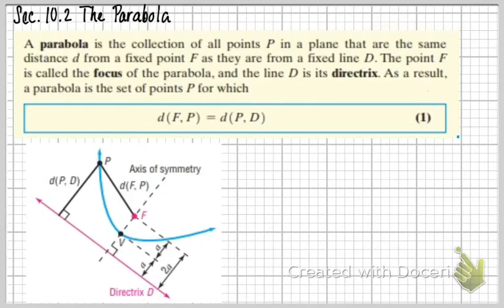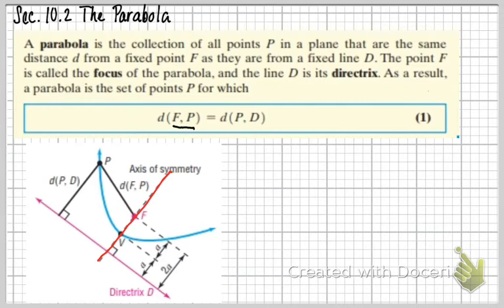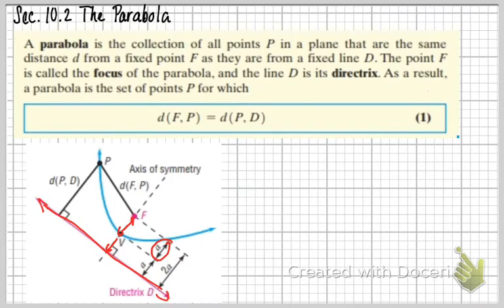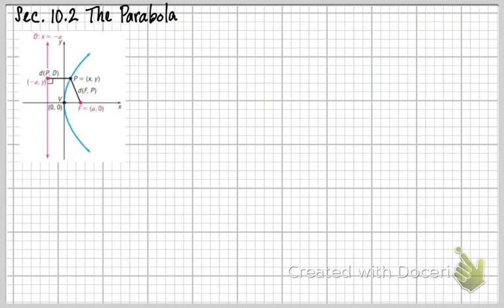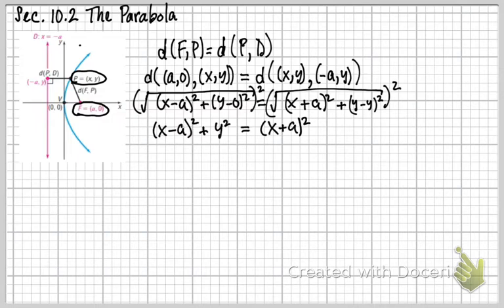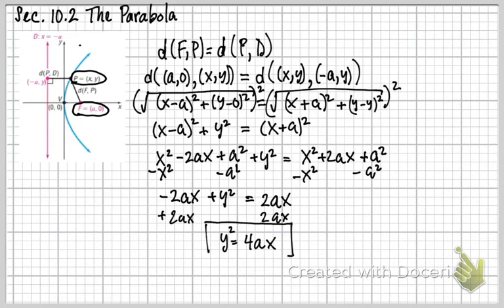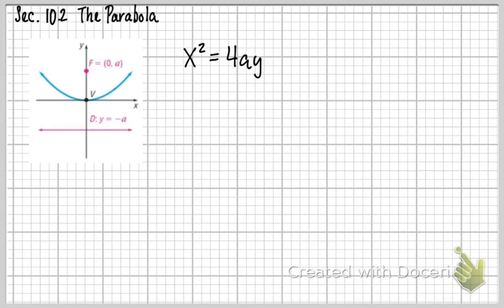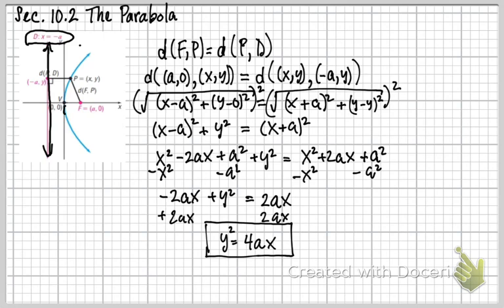MTH151-Sec. 10.2 Parabola (Part 1)